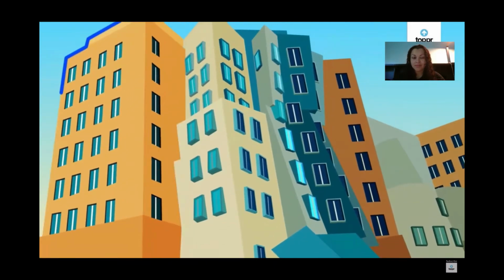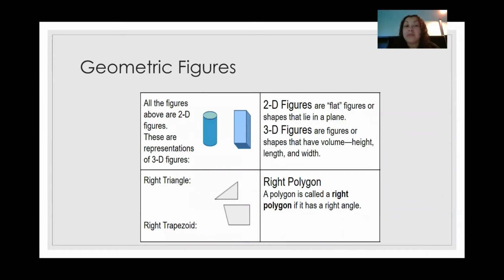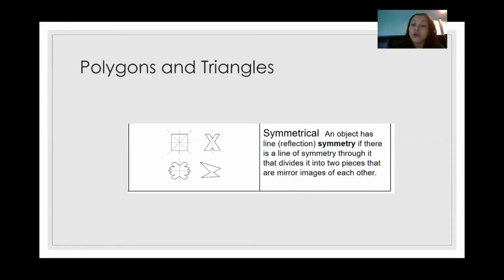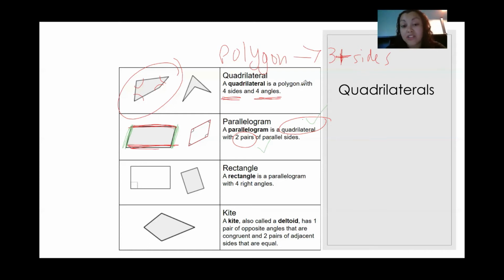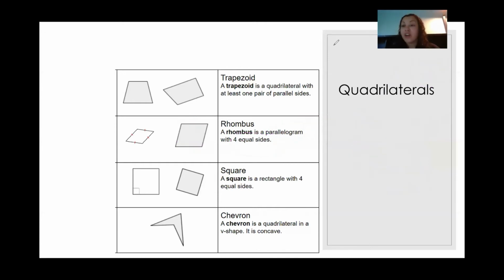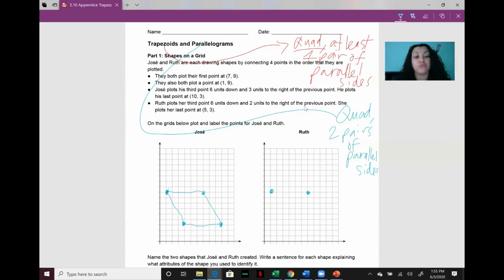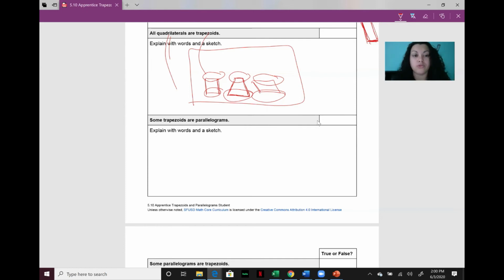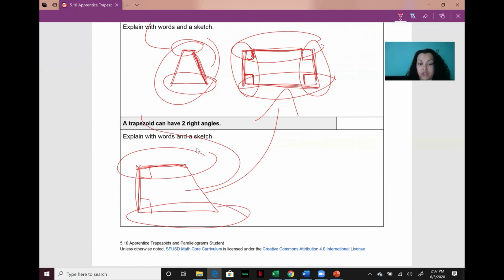Week 9 PGCPS Revised